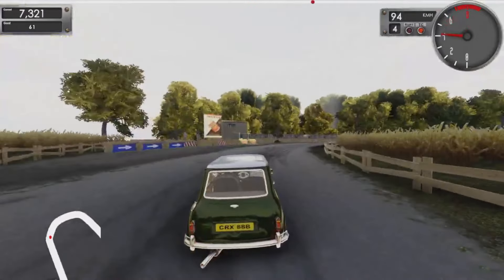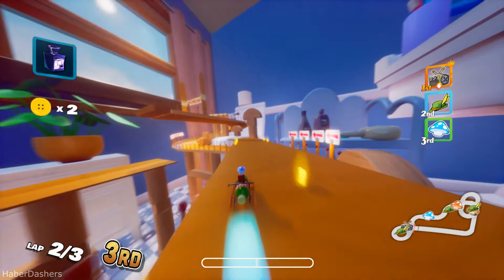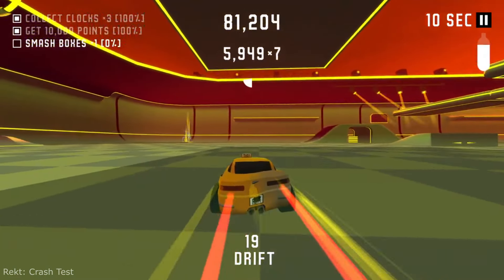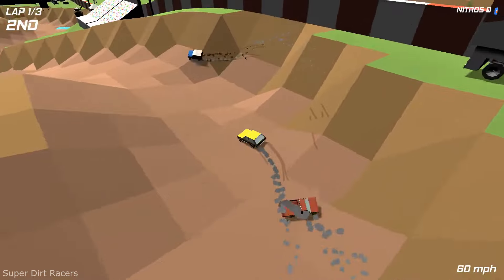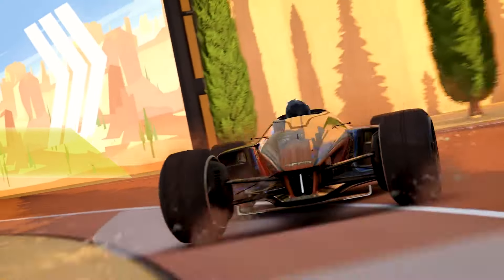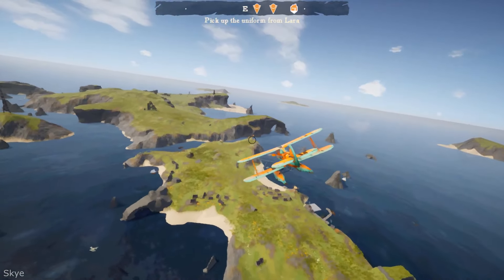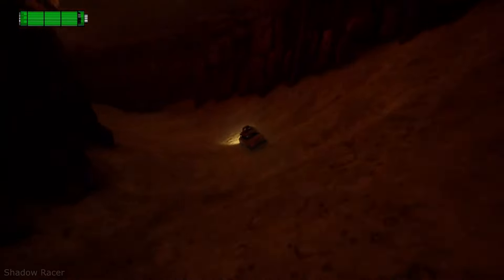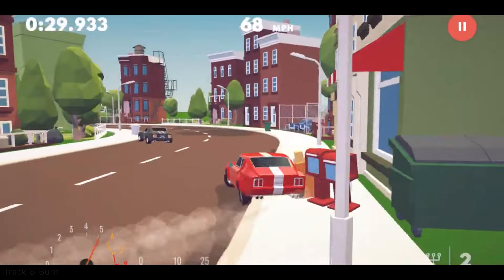Top 20 Best FREE Racing Games on STEAM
0:00 Classic Racers
0:57 Inertial Drift: Sunset Prologue
1:35 HaberDashers
2:32 Project Torque
3:22 Rekt: Crash Test
4:16 RaceRoom Racing Experience
5:01 Engine Evolution 2022
5:45 Super Dirt Racers
6:33 Fuel Renegades
7:10 TrackMania Nations Forever
7:57 Torque Drift
8:35 Trackmania
9:18 Classic Drag Race Simulator
9:54 Asphalt 9: Legends
10:31 Skye
11:08 Copa Petrobras de Marcas
12:06 KartRider: Drift
12:53 Shadow Racer
13:33Electro Ride: Prologue
14:14 Track & Burn

Thumbnail: Asphalt 9 image + my Photoshop skills